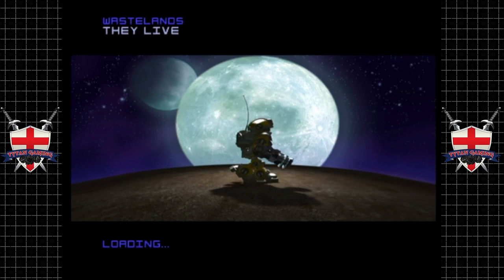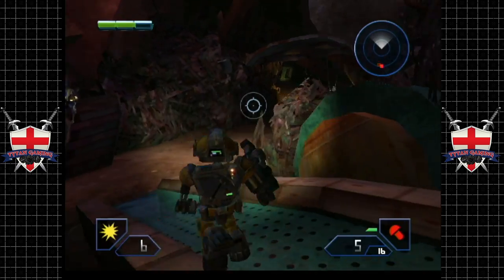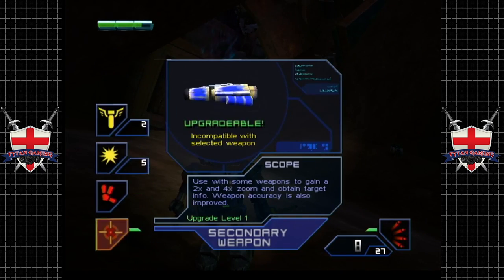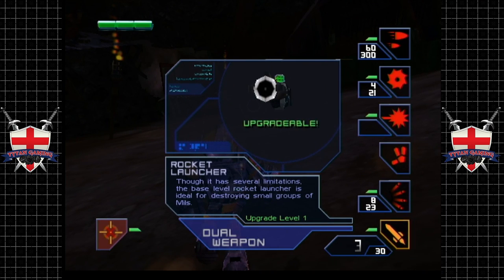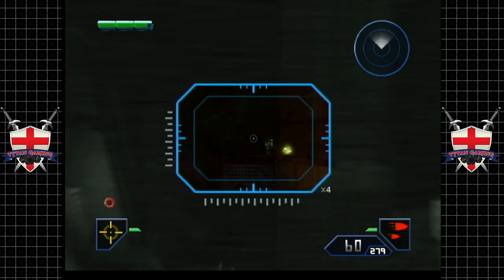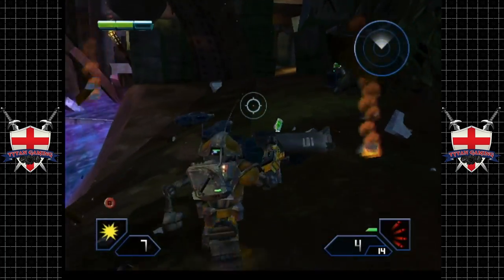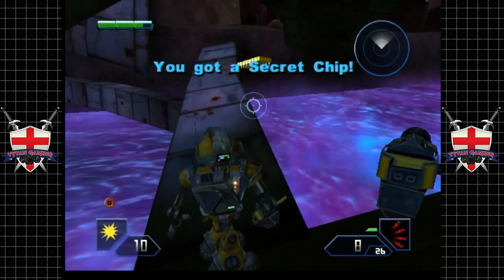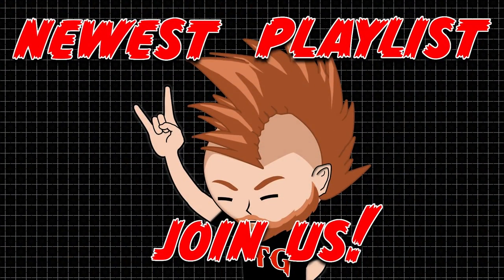Metal Arm's: GITS | GameCube | #5 Mindless Machines